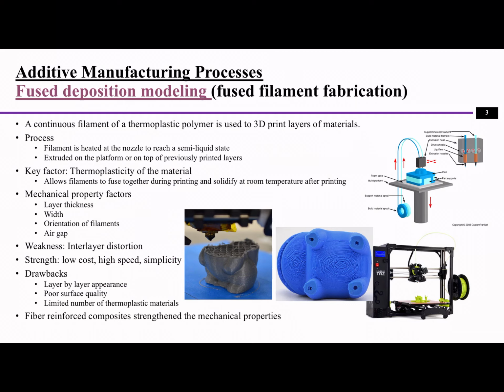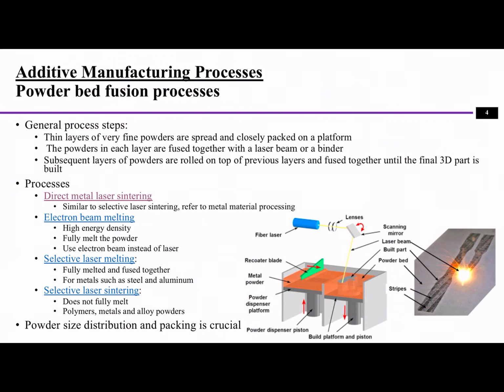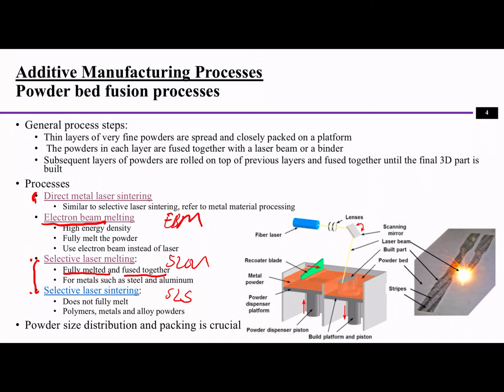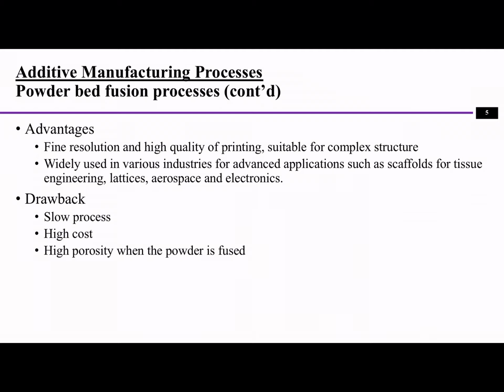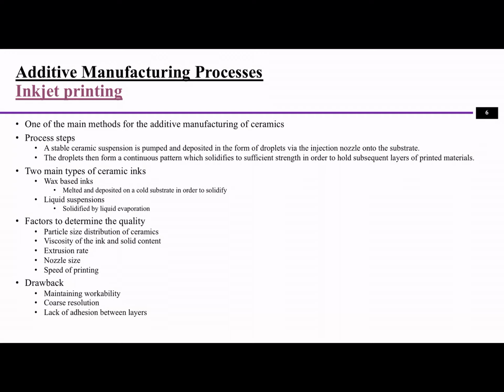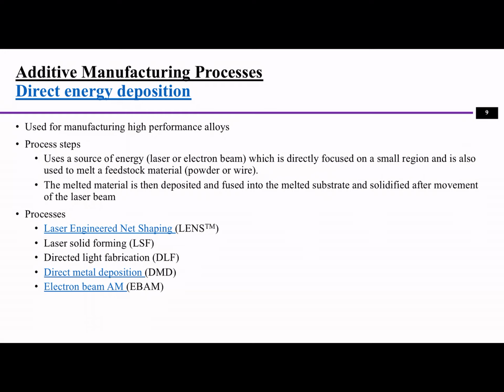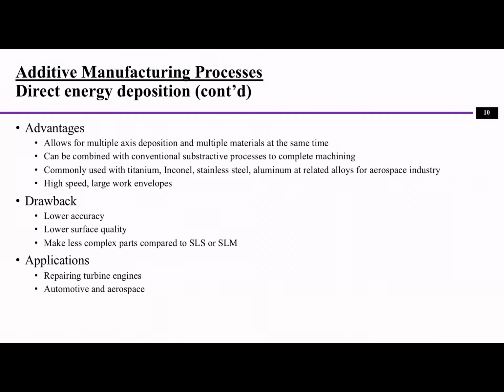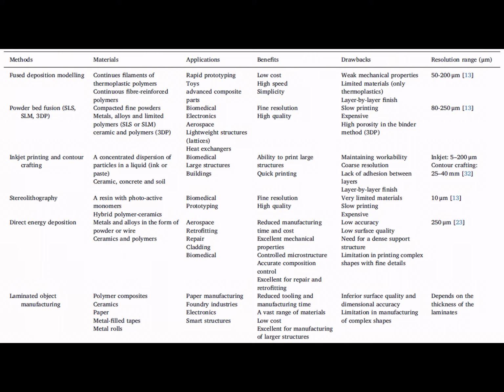ISAT431 Lecture 2 Additive Manufacturing Processes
ISAT431-Advanced Manufacturing Processes and Systems